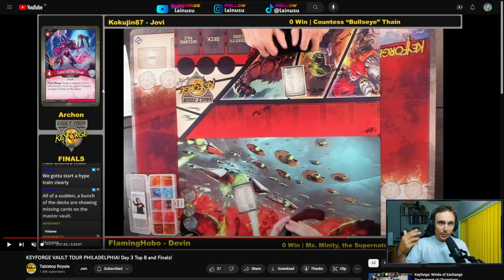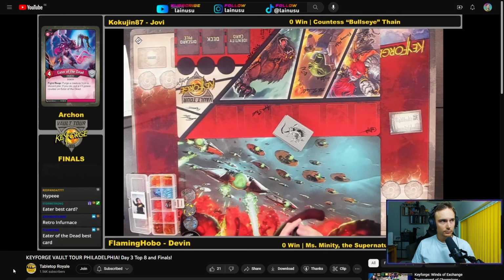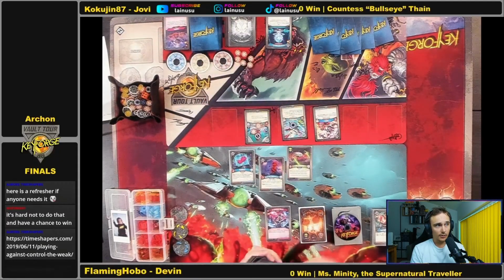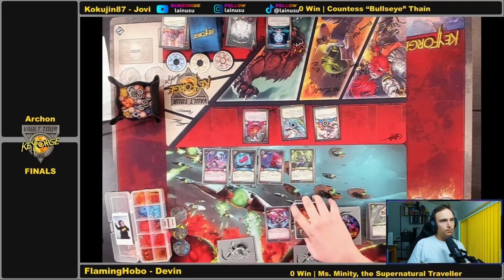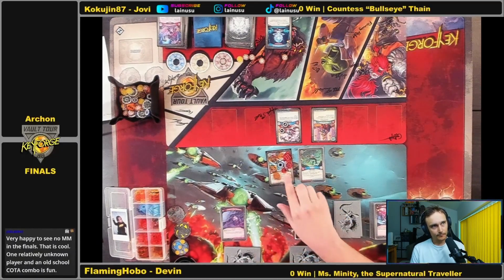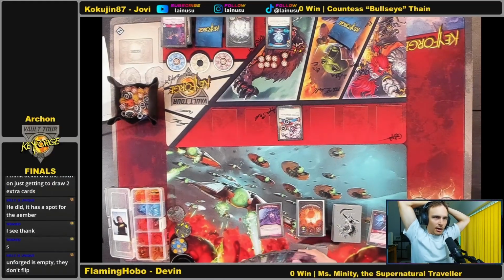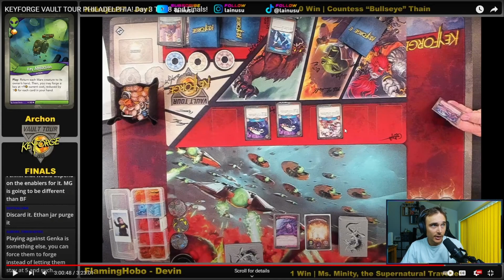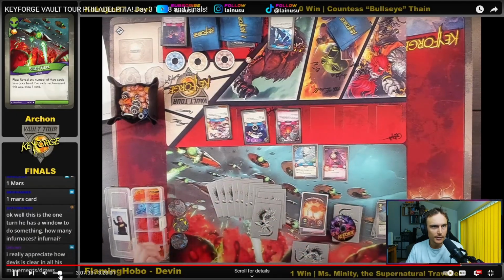Keyforge Archon Finals Philadelphia Vault Tour 23 - Commentary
Lainusu has put himself into a commentatory role. He will analyze and talk about the finals. Let's go! Super excited to see a vault tour finals finally!

00:00:00 - Intro
00:05:34 - Game 1
00:40:46 - Game 2

Gratefully grateful!

Enjoy & Stay classy